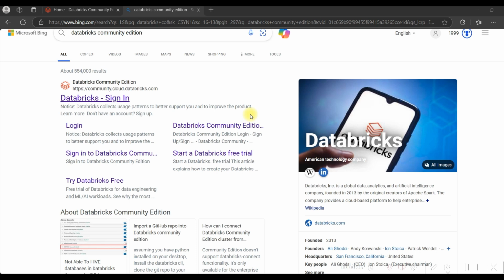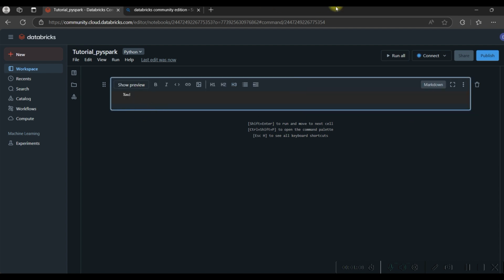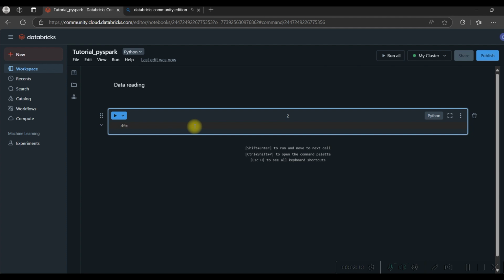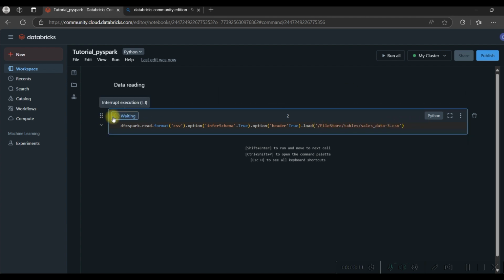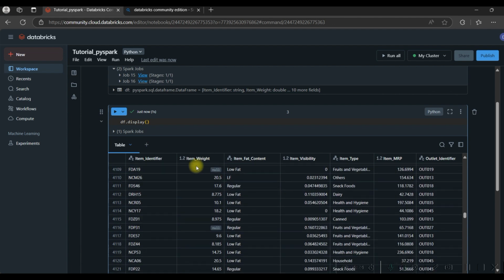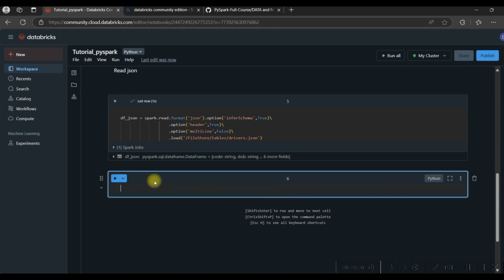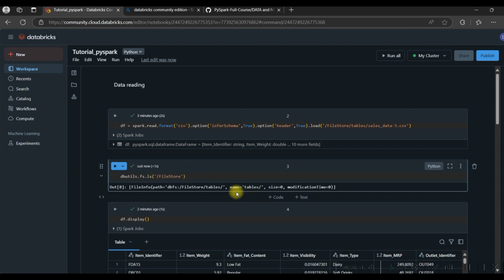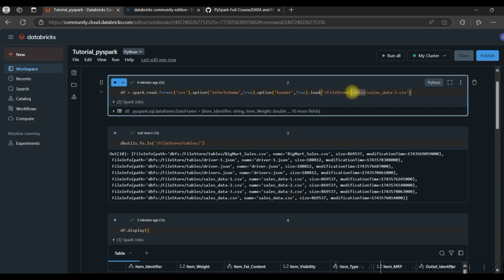Reading Data in Pyspark Guide 2025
Welcome to Data Toolkitt! This channel is dedicated to helping data engineers master essential tools and techniques, from ETL processes to cloud platforms and big data technologies. Whether you're a beginner or a seasoned pro, our tutorials and tips will help you build efficient data pipelines and grow your career—don’t forget to like, share, and subscribe for the latest updates!